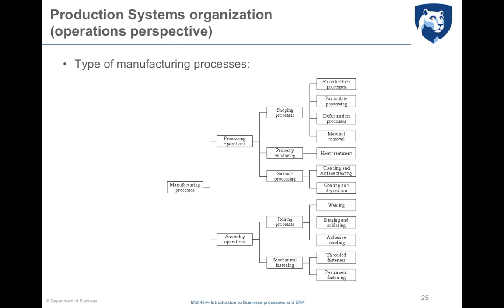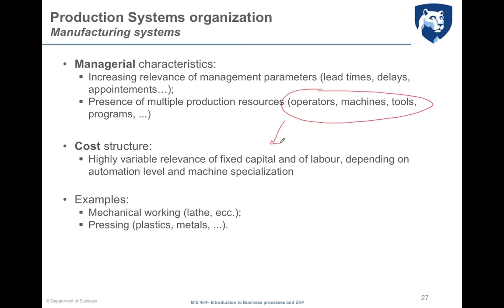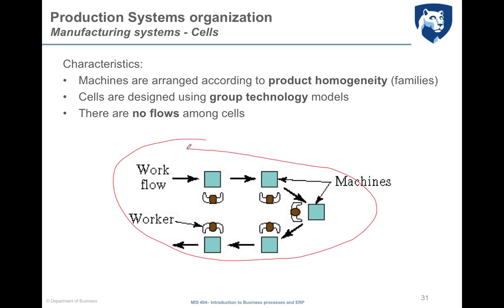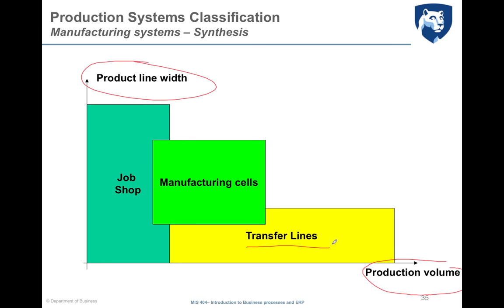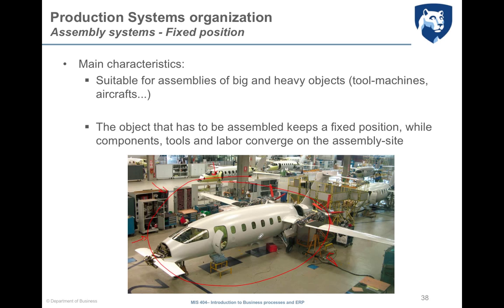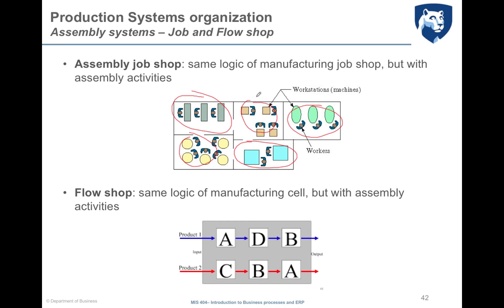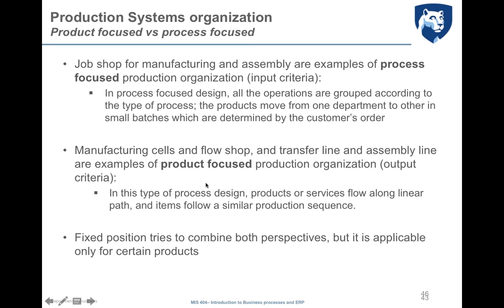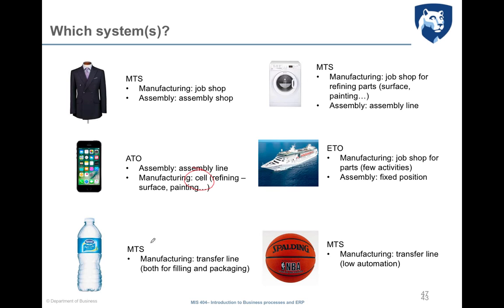MIS404-06.3-Production activities with SAP_production organization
Table of Contents:

00:00 - Agenda
00:25 - Production Systems organization (operations perspective)
01:28 - Agenda
01:29 - Production Systems organization (operations perspective)
01:41 - Production Systems organization (operations perspective)
02:27 - Production Systems organization (operations perspective)
02:38 - Production Systems organization Manufacturing systems
04:11 - Production Systems organization Manufacturing systems
05:19 - Production Systems organization Manufacturing systems
05:20 - Production Systems organization (operations perspective)
05:21 - Production Systems organization Manufacturing systems
05:21 - Production Systems organization Manufacturing systems
05:28 - Production Systems organization Manufacturing systems - Job Shop
07:38 - Production Systems organization Manufacturing systems - Job Shop
08:37 - Production Systems organization Manufacturing systems - Cells
10:04 - Production Systems organization Manufacturing systems – Transfer lines
11:52 - Production Systems Classification Manufacturing systems – Synthesis
13:39 - Production Systems organization (operations perspective)
13:53 - Production Systems organization Assembly systems
14:45 - Production Systems organization  Assembly systems
15:53 - Production Systems organization  Assembly systems - Fixed position
18:01 - Production Systems organization Assembly systems - Fixed transfer
19:29 - Production Systems organization Assembly systems - Fixed transfer
20:28 - Production Systems organization Assembly systems – Job and Flow shop
21:20 - Production Systems organization Assembly systems – Synthesis
21:21 - Production Systems organization Assembly systems – Job and Flow shop
22:09 - Production Systems organization Assembly systems - Fixed transfer
22:12 - Production Systems organization Assembly systems – Job and Flow shop
23:06 - Production Systems organization Assembly systems – Synthesis
25:19 - Production Systems organization Product focused vs process focused
27:35 - Which system(s)?
29:50 - Agenda
29:51 - Which system(s)?